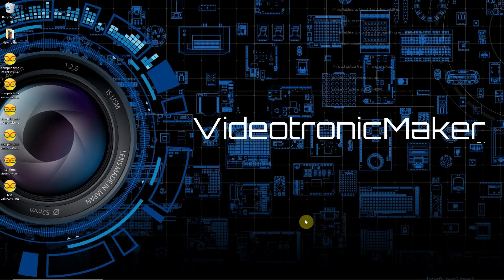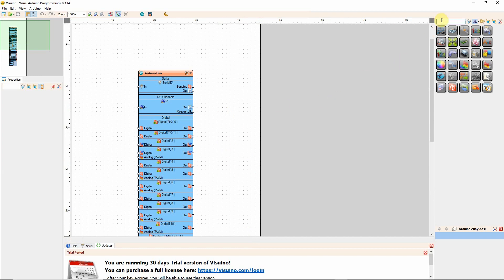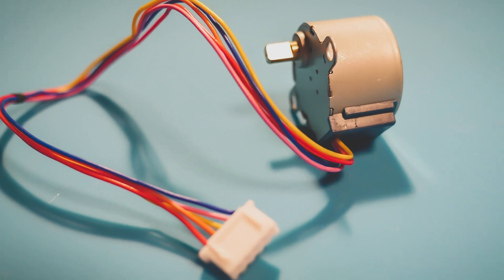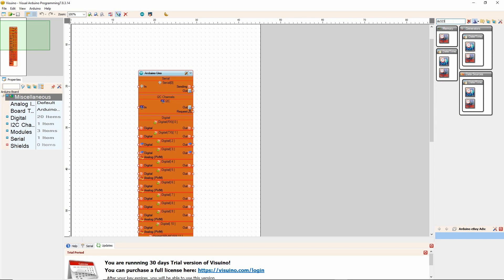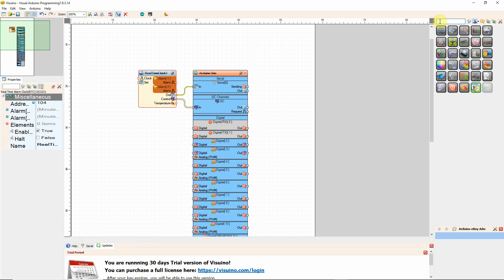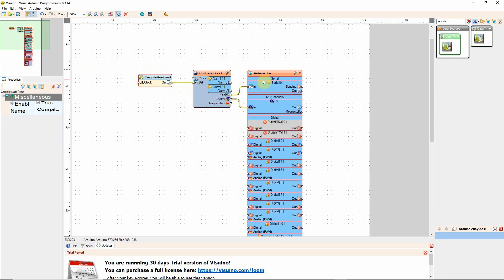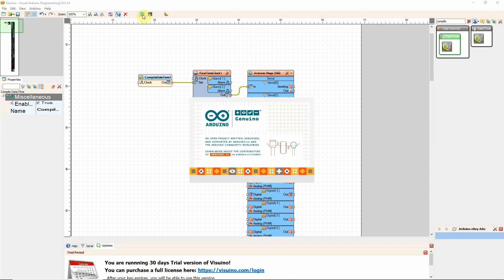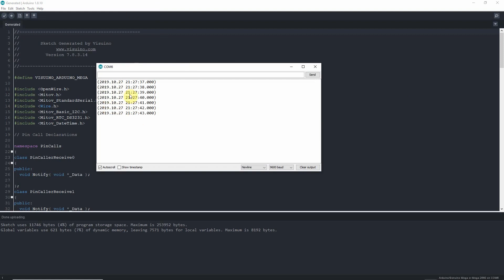How to Set Time Easily with Visuino-by Tishin Padilla-Arduino for Beginners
settime rtc ds3231 ds1307 - An Arduino tutorial by Tishin Padilla for beginners. Set time on DS3231 in one minute with Visuino. No need to code. Setting initial time is a basic step when working with Arduino.
Visuino was created for people like me who are new to physical computing and Arduino and do not know how to code.  Even if you know how to code it's a great tool.  Watch this short tutorial to learn how to set time.  I also cover some Visuino basics like the two types of Visuino components and switching boards easily.